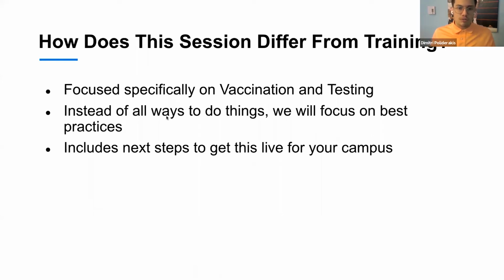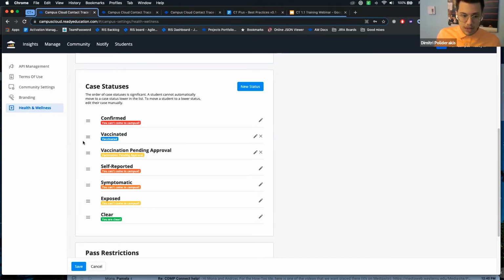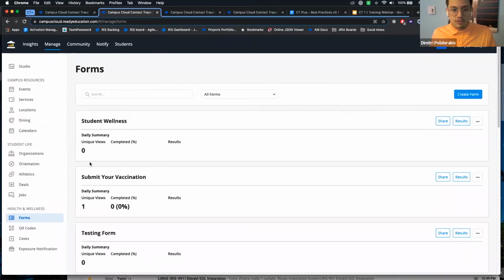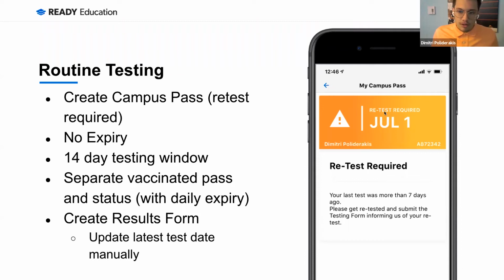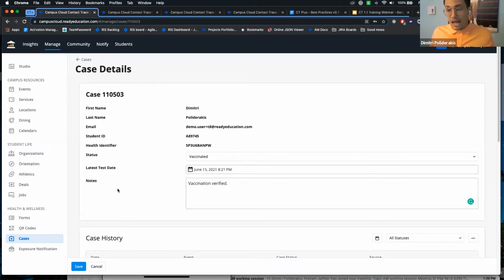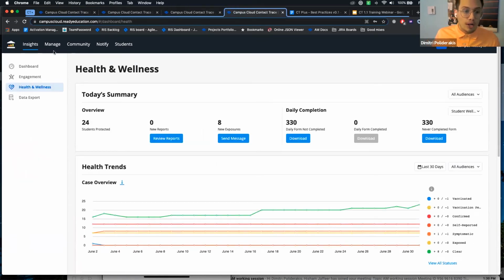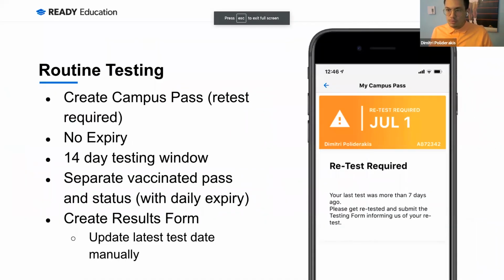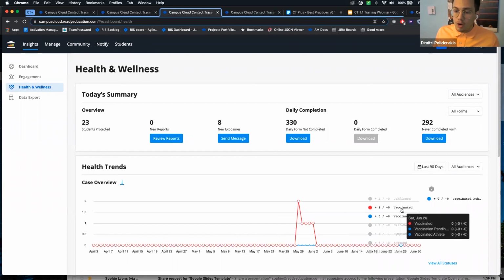Contact Trace Plus Testing and Vaccination Best Practices